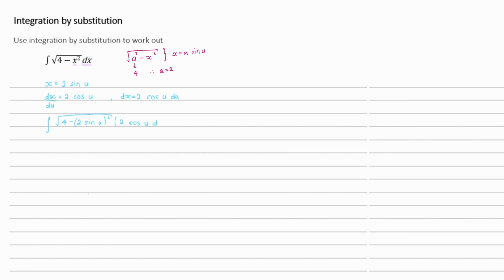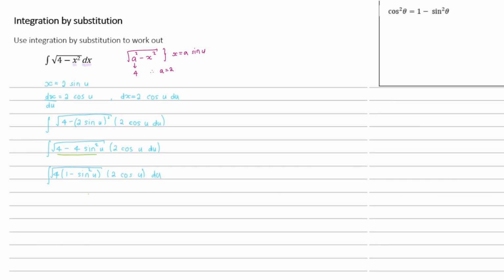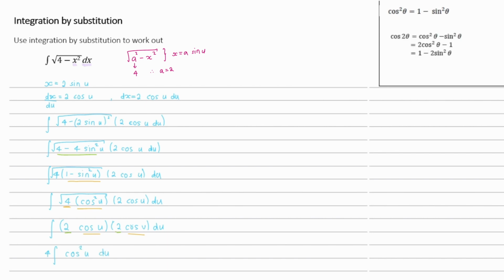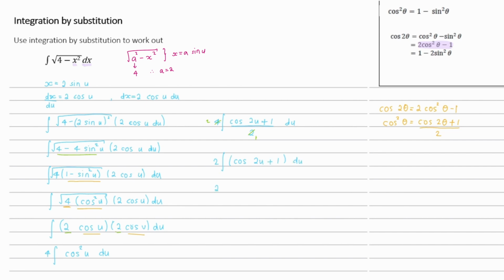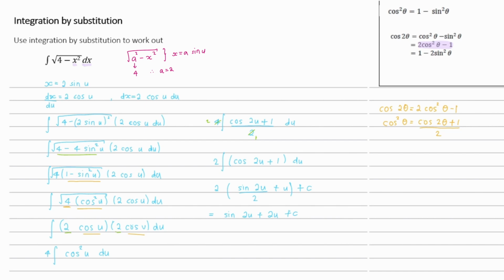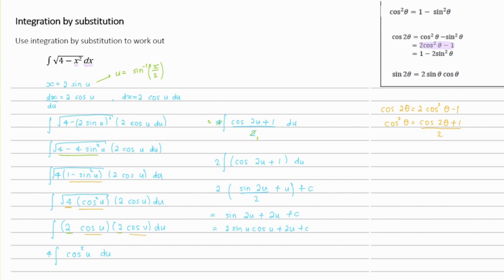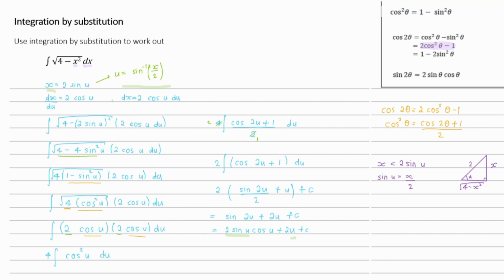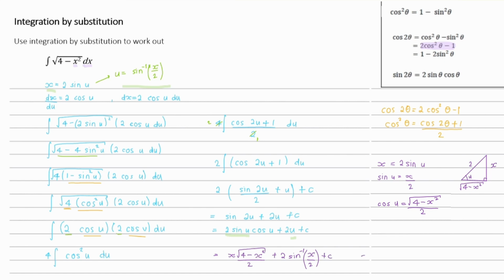Integrating √(4 - x²) dx Integration by Substitution | Trigonometric Substitution | A Level Maths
🎥 Integrating √(4 - x²) dx | Trigonometric Substitution Explained!

In this video, we tackle the integral of √(4 - x²) dx using trigonometric substitution, a powerful method for solving challenging integrals. Perfect for A Level Maths students or anyone studying calculus! 🚀

🧮 What you'll learn:

Step-by-step solution using trigonometric substitution
Why trigonometric substitution works and how to apply it
Key tips for simplifying integrals involving square roots
📚 This video is a great resource for students preparing for exams, completing homework, or deepening their understanding of advanced integration techniques.